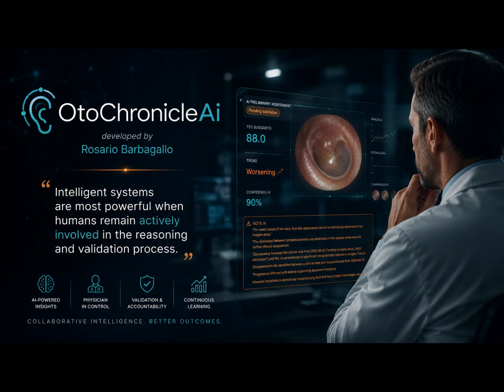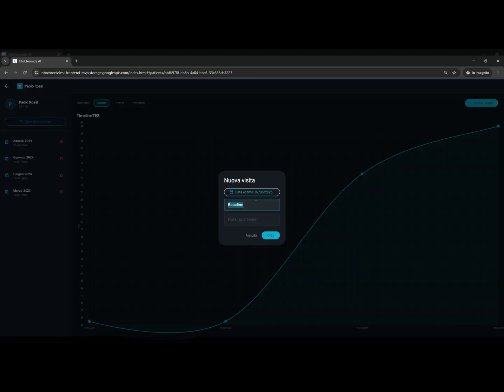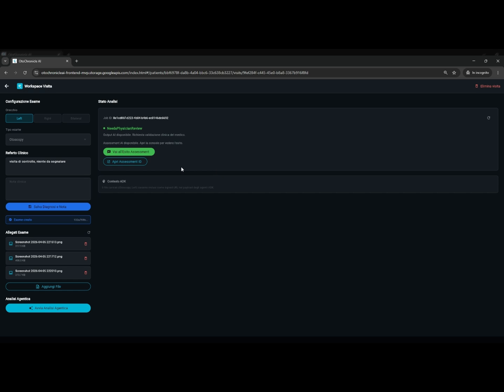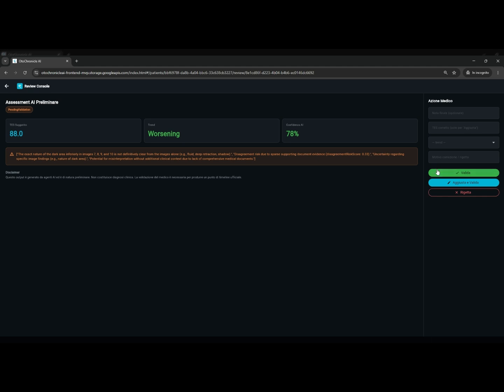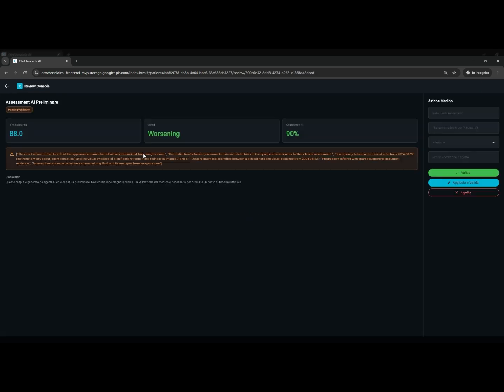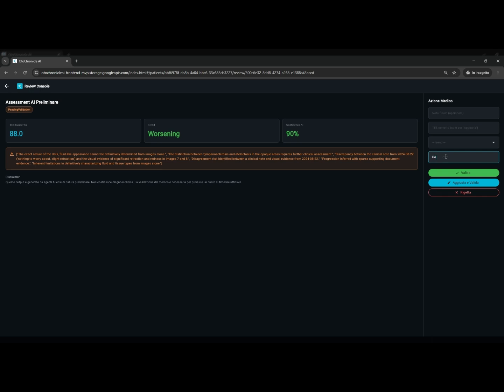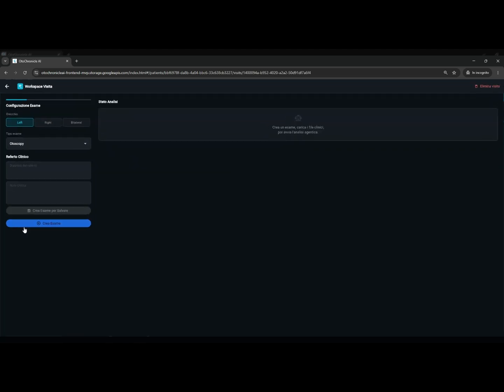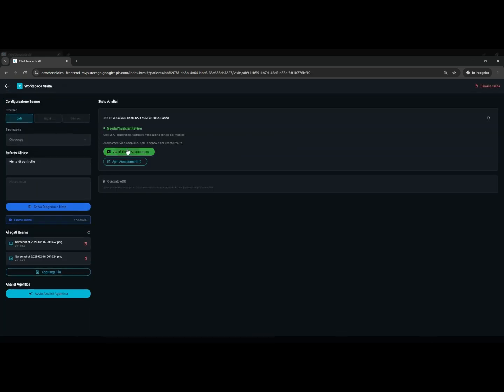OtochronicleAI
OtoChronicle AI is a longitudinal clinical intelligence platform built for ENT specialists. Instead of asking the classic question "what disease is in this image?", it answers the question physicians actually ask every day: "How is this tympanic membrane evolving over time,is it improving, worsening, fluctuating, or stable?"
The platform ingests otoscopic images, audiometry reports, clinical notes, and prior physician validations, and reconstructs a continuous temporal narrative for every patient. Each new visit is compared against the entire longitudinal history, producing an explainable Tympanic Evolution Score (TES) on a 0–100 scale, a trend label (Stable, Improving, Worsening, Fluctuating, Uncertain), a clinical sentiment, a progression velocity, and a set of natural-language observations such as increased opacity, progressive retraction, vascular congestion, or membrane thickening  so the doctor always understands why a score changed.
Under the hood, OtoChronicle AI is a cloud-native, enterprise-grade system. A Flutter Web frontend gives physicians an interactive patient timeline, TES chart, and validation workspace. An ASP.NET Core 9 backend on Google Cloud Run acts as the source of truth, handling patients, exams, persistence on PostgreSQL/Cloud SQL, JWT authentication, and image storage on Google Cloud Storage through signed URLs. A Python agentic runtime built on Google ADK, FastAPI, Vertex AI, and multimodal Gemini orchestrates three specialized agents — Acquisition Intelligence, Temporal Clinical Reasoning, and Clinical Validation & Trust — in a sequential, async pipeline.
OtoChronicle AI is human-in-the-loop by design. Every AI output is preliminary: physicians can validate, adjust, reject, or annotate it, and the system preserves the full audit trail original AI output, physician correction, and disagreement history  building over time a trustworthy, human-validated longitudinal dataset.